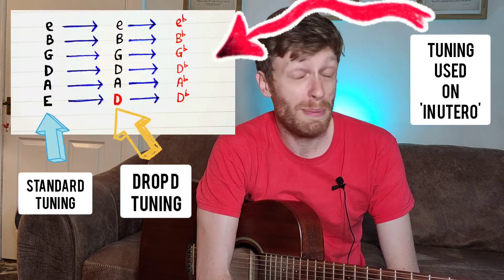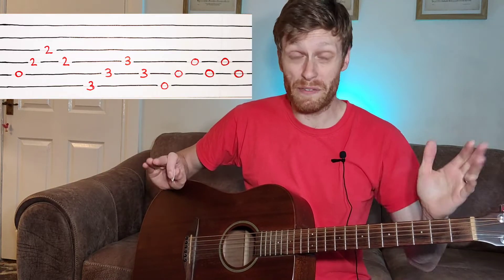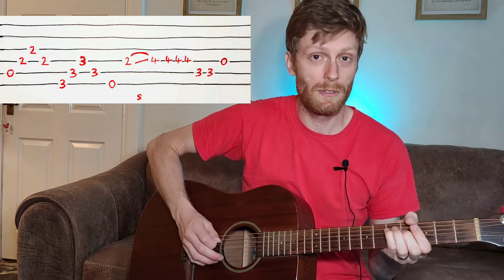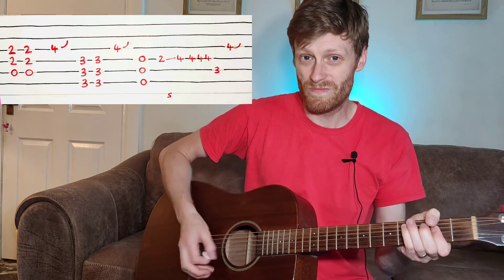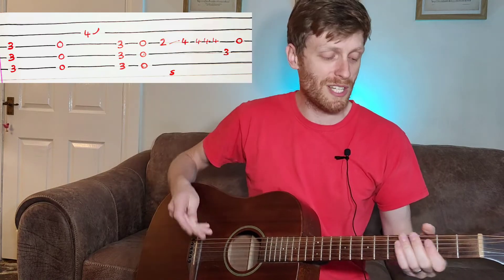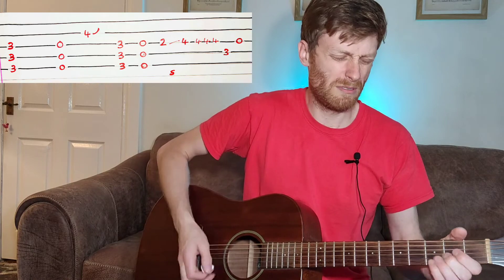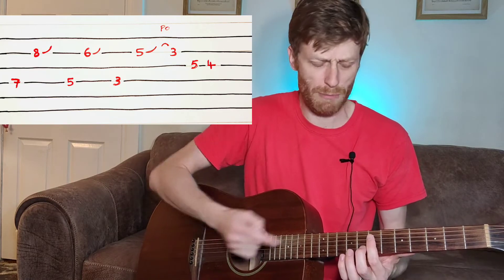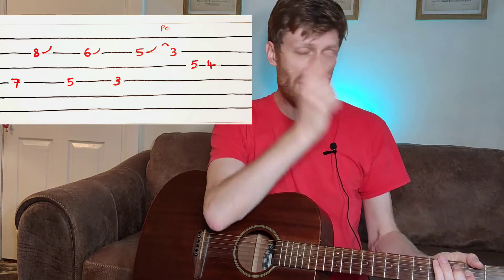Learn to Play: Heart Shaped Box by Nirvana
Learn how to play Heart Shaped Box by Nirvana on guitar. Full Nirvana guitar lesson. How to play Heart Shaped Box on guitar. In this video I break down the intro and verses, choruses and the solo in a step-by-step lesson for beginners to learn Nirvana on guitar.